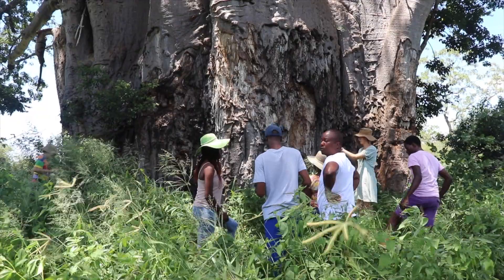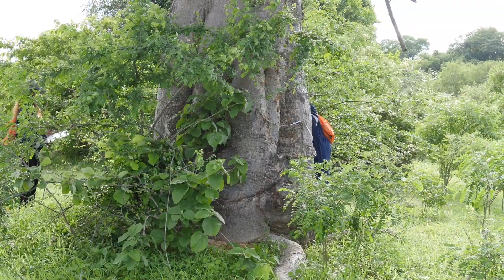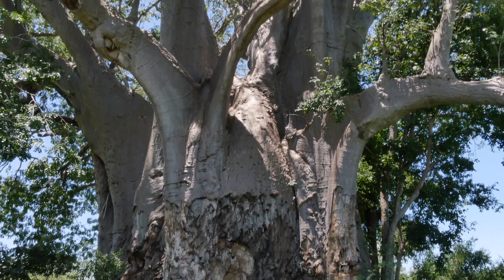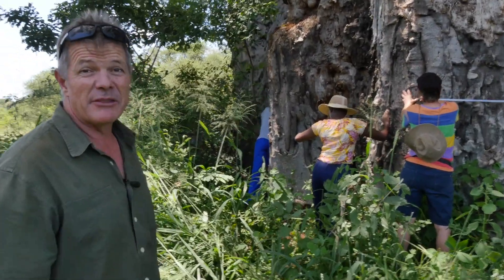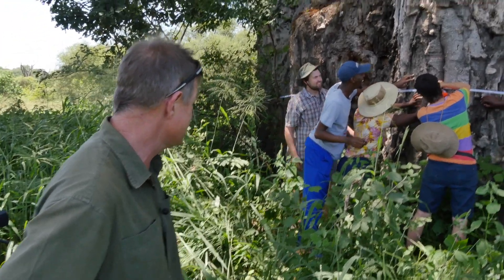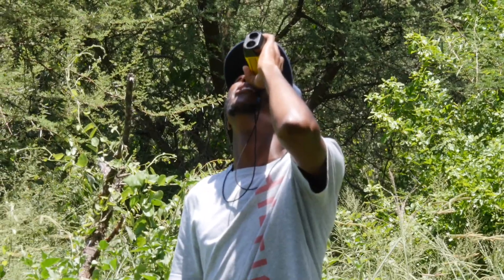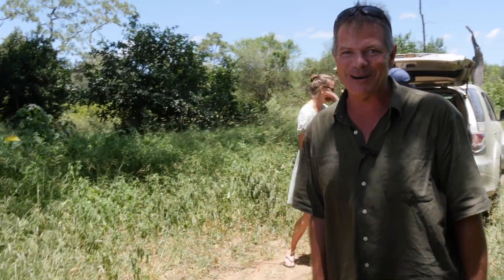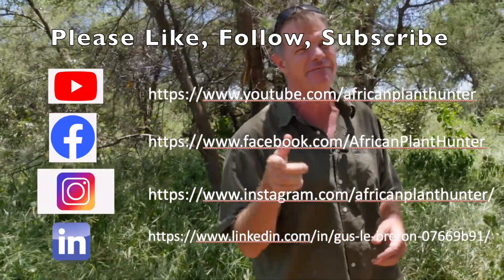Behind the Scenes: Measuring a Monster Baobab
Most Baobab trees are big. Some are really big. When this team of field researchers on a Baobab study in Zimbabwe got close and personal with one of the biggest, they whipped out the tape measure and took bets on its circumference. In a special Behind The Scenes episode, Gus (the African Plant Hunter) witnesses the jubilation of the winning team when their guess proved right. Filmed in the Savé Valley Conservancy in south-eastern Zimbabwe, this tree (one of many huge and ancient Baobabs in the area), is only a few metres shorter in circumference than General Sherman, the giant sequoia tree in California that is the biggest tree in the world.